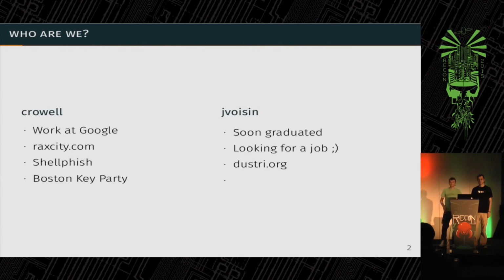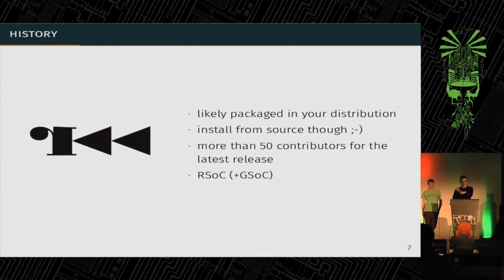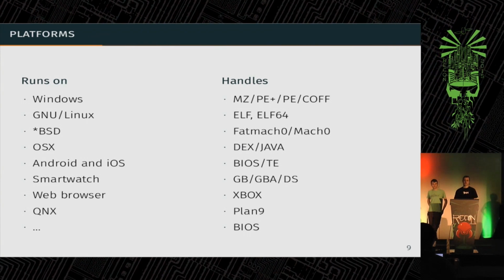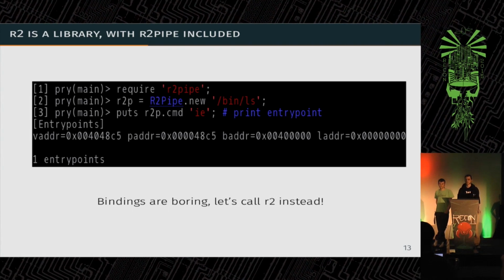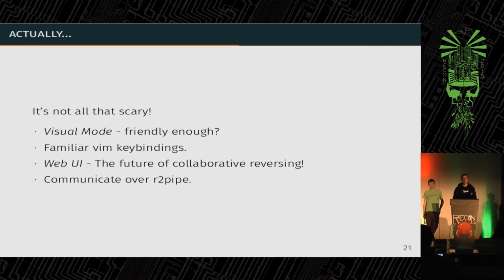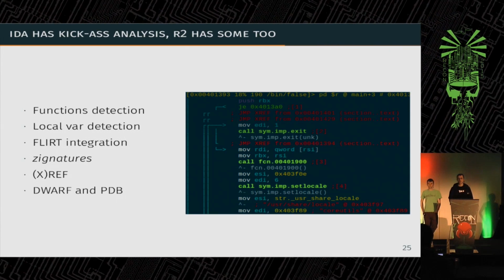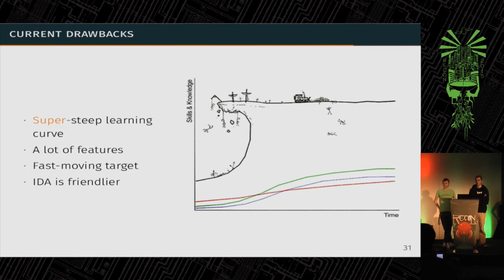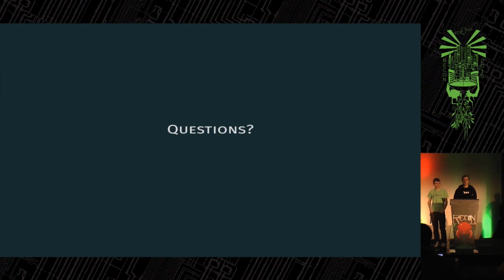recon2015 04 jeffrey crowell julien voisin Radare2 building a new IDA